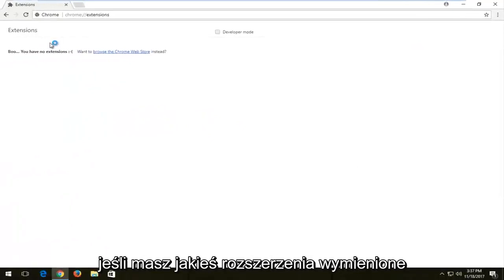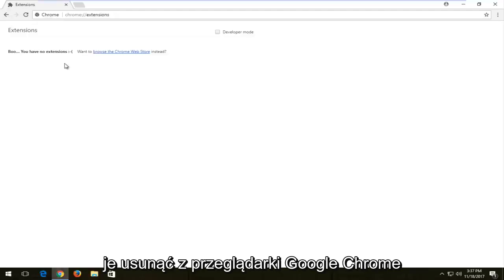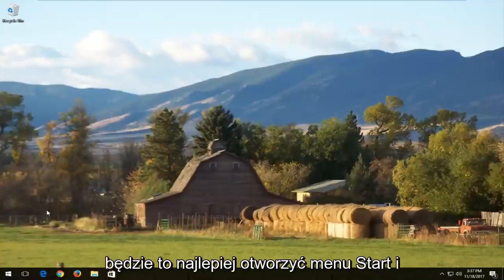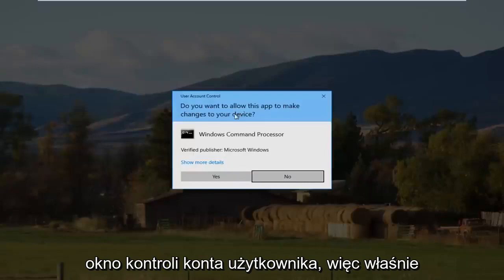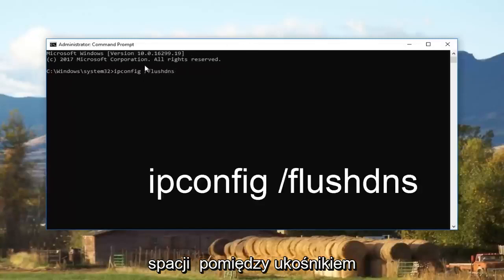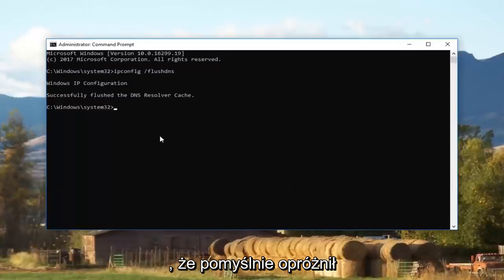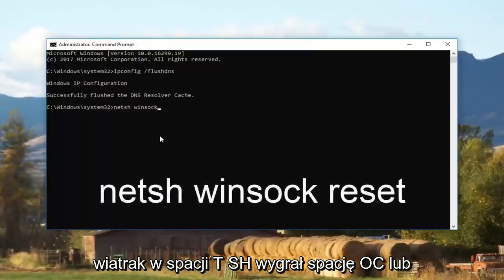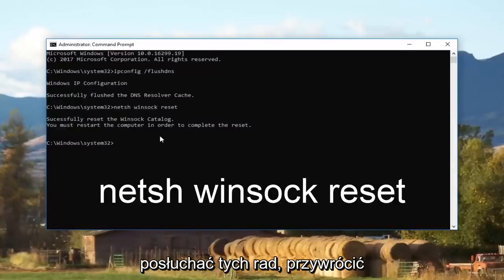Jak Naprawić Przeglądarkę Google Chrome [Instruktaż]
Jak naprawić powolną przeglądarkę Google Chrome – ładowanie trwa zbyt długo

O Google Chrome (z Wikipedii):

Google Chrome to darmowa przeglądarka internetowa opracowana przez Google. Został po raz pierwszy wydany we wrześniu 2008 roku dla Microsoft Windows, a później został przeniesiony do systemów Linux, macOS, iOS i Android. Google Chrome jest również głównym składnikiem systemu operacyjnego Chrome, gdzie służy jako platforma do uruchamiania aplikacji internetowych.

Ten samouczek dotyczy komputerów, laptopów, komputerów stacjonarnych i tabletów z systemami operacyjnymi Windows 10, Windows 8/8.1, Windows 7. Pracuje dla wszystkich głównych producentów komputerów (Dell, HP, Acer, Asus, Toshiba, Lenovo, Samsung).